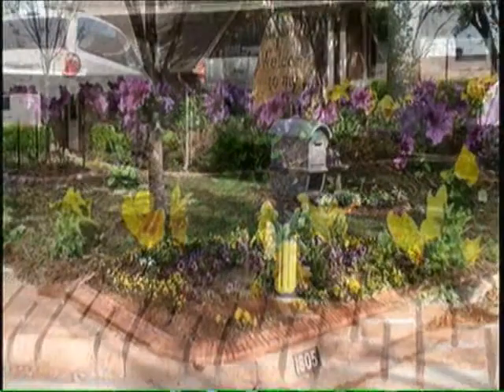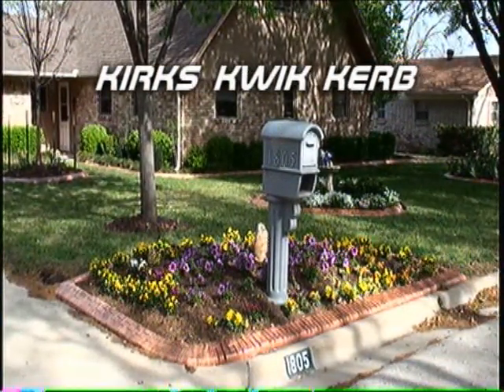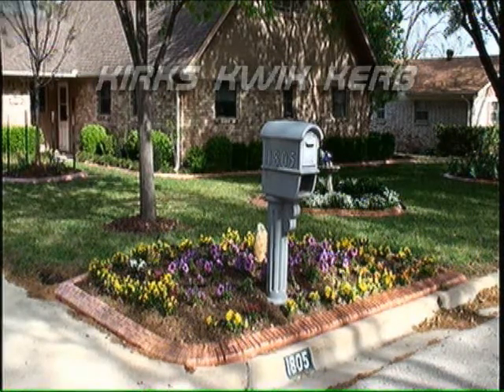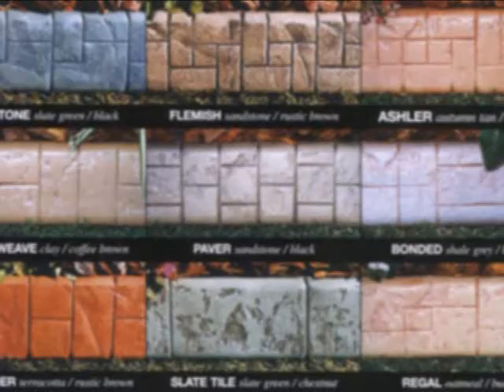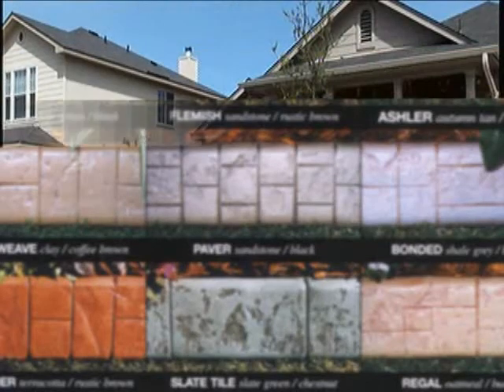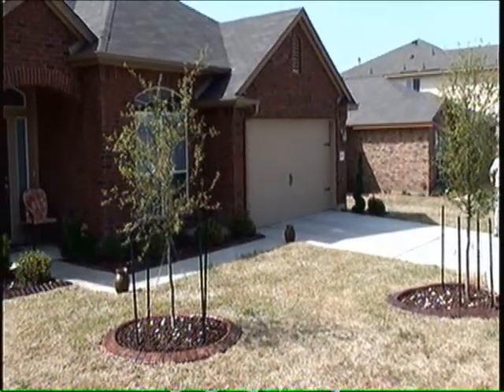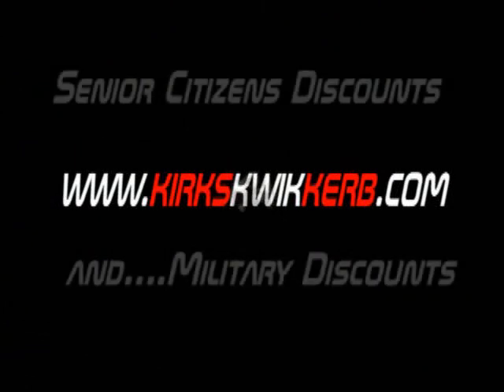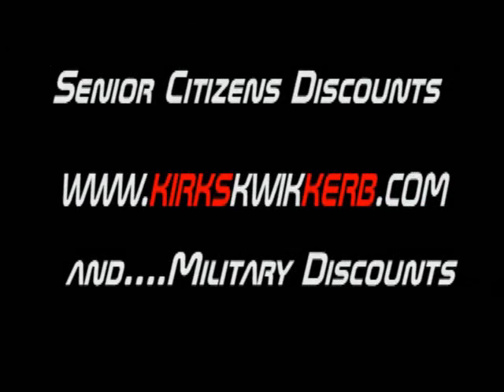Kwik Kerb HQ.wmv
Kirk's Kwik Kerb is a proud provider of machine-extruded continuous concrete edging to enhance gardens, driveways and any landscaped areas. Kwik Kerb is the premium product in landscape curbing.